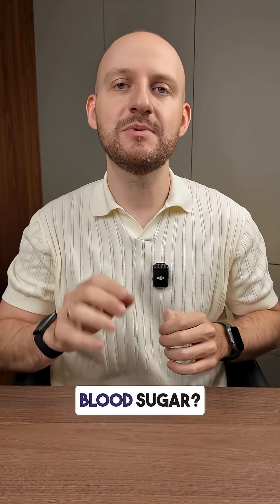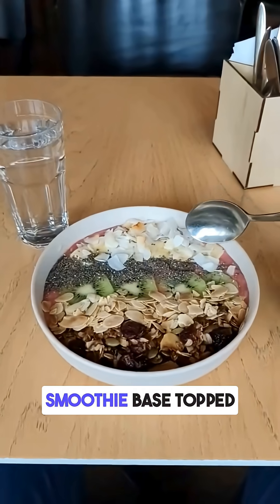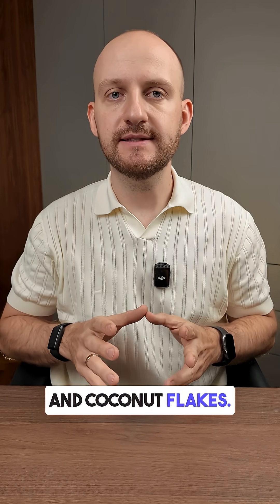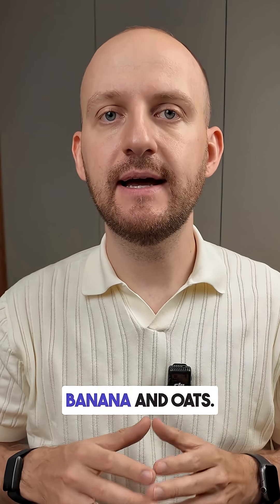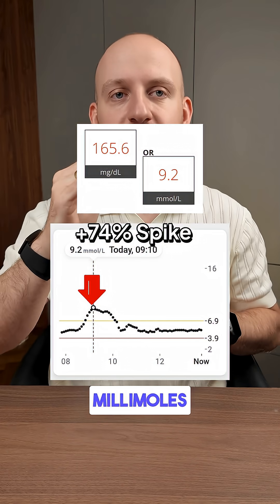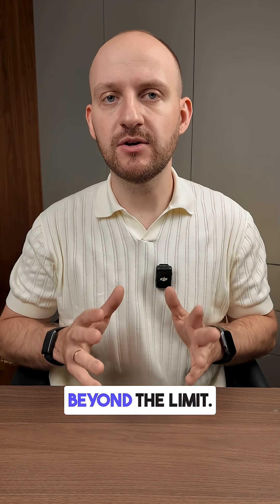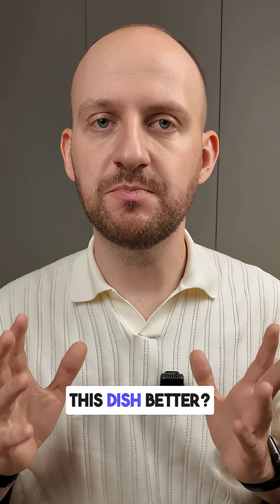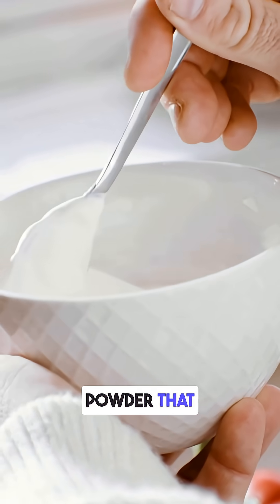Is your healthy smoothie bowl really spiking your glucose?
I tested a smoothie bowl with banana, kiwi, granola, oats, chia seeds, and coconut flakes using my CGM. It looked healthy but spiked my blood sugar from 5.3 mmol/L (95.4 mg/dL) to 9.2 mmol/L (165.6 mg/dL) — a +74% spike!

This massive spike left me tired and unfocused. Want to make it better?

Remove the banana and granola, and add Greek yogurt or protein powder to slow the sugar release.

Follow me for daily CGM-based experiments and food tests, metabolic tips and check out my course: